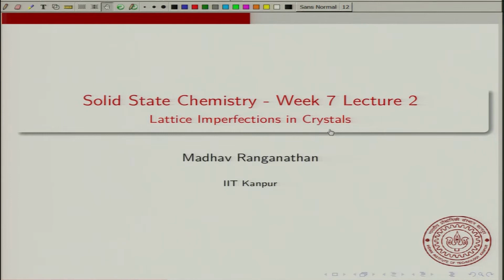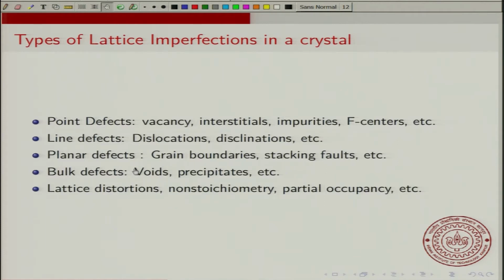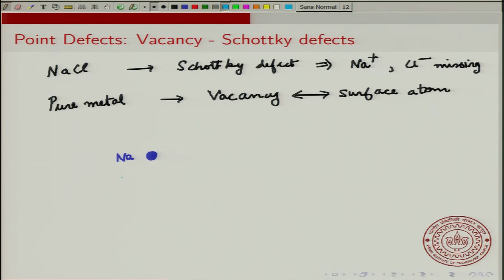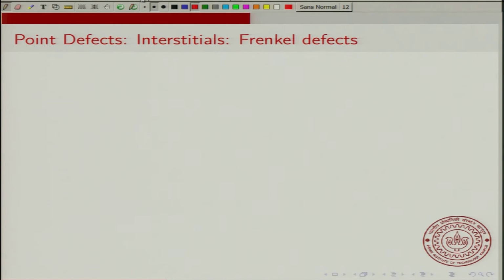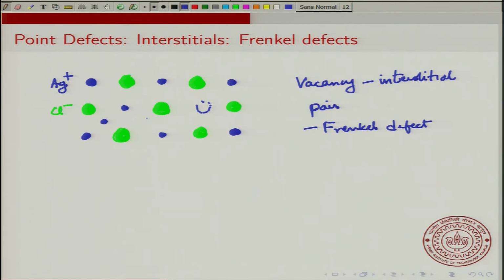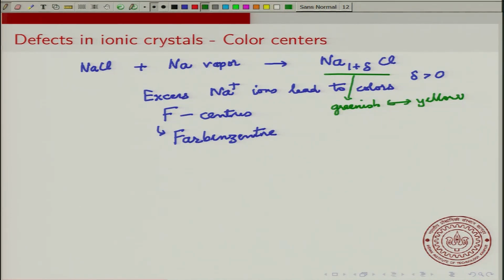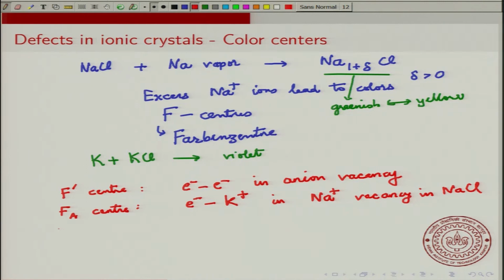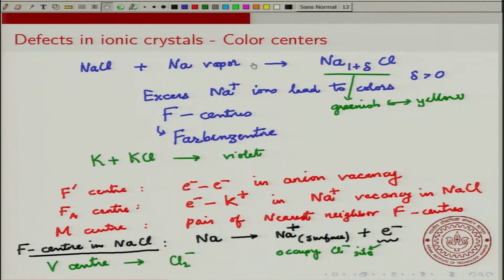noc19-cy16-Lecture 32: Lattice Imperfections and Crystals